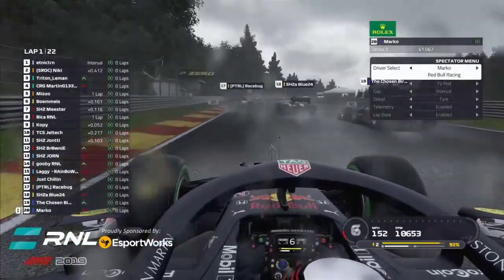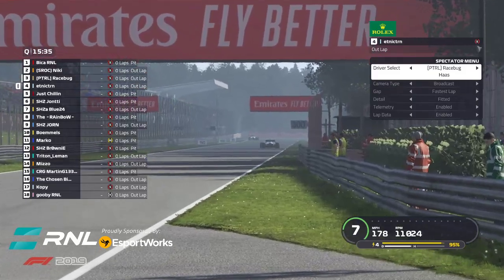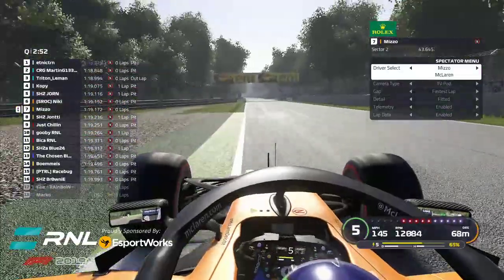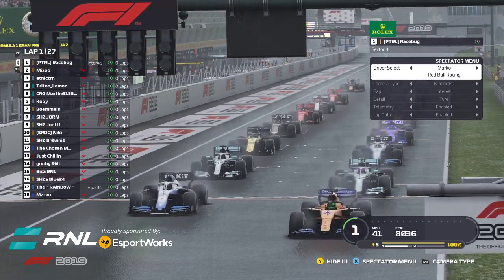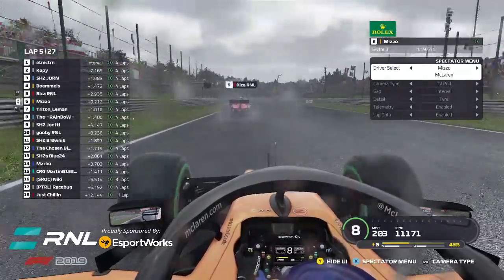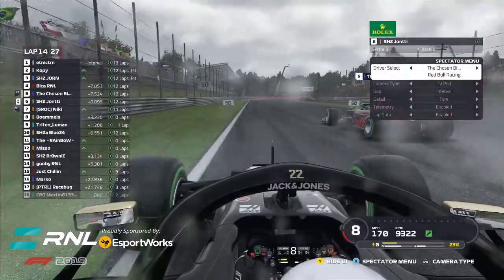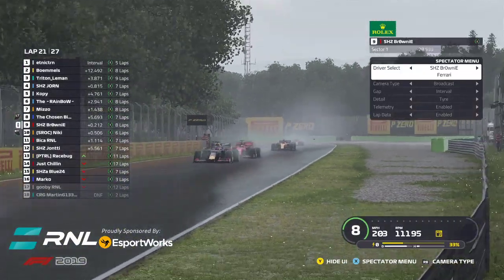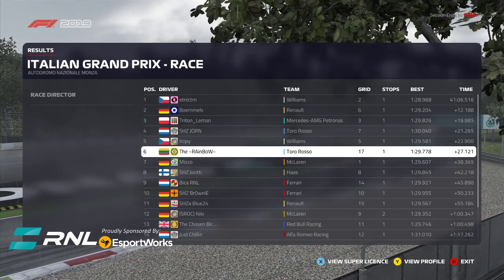Italian GP | Rwagnation League F1 Race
A wet race tonight in Rwagnation, which caught some of the drivers off guard a bit